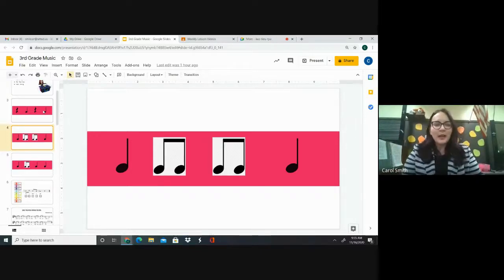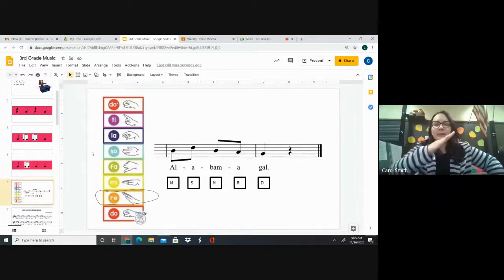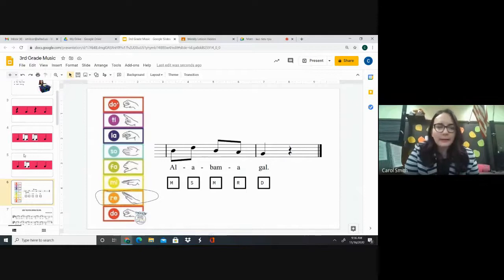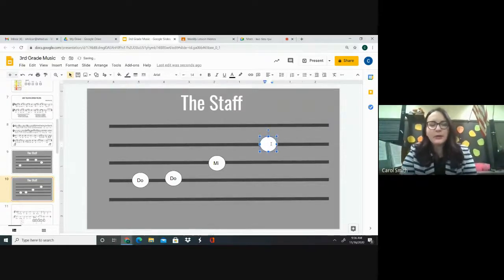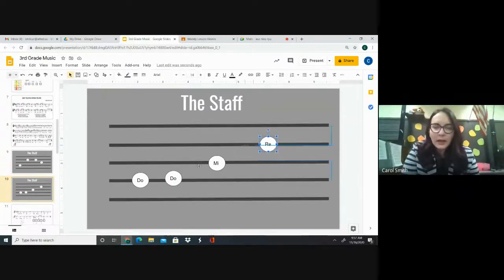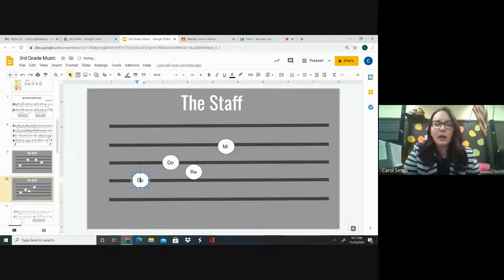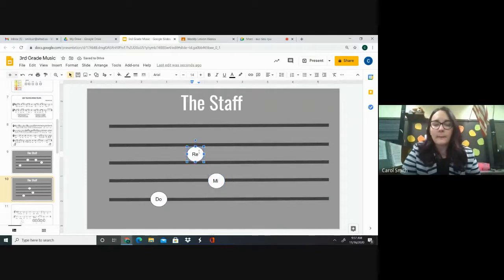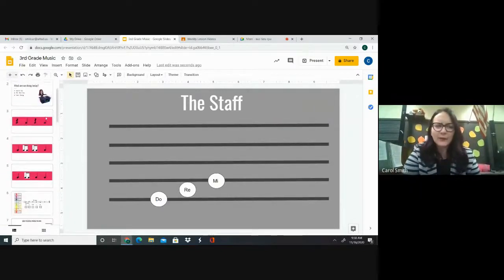November 16th Lesson Video